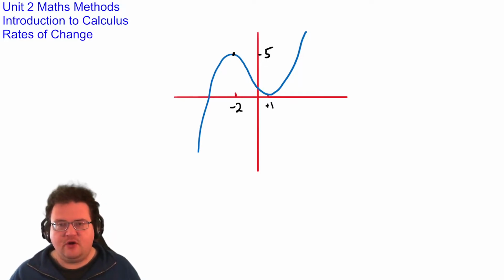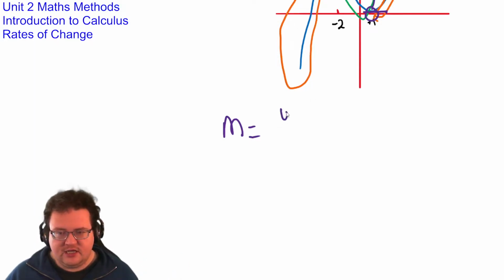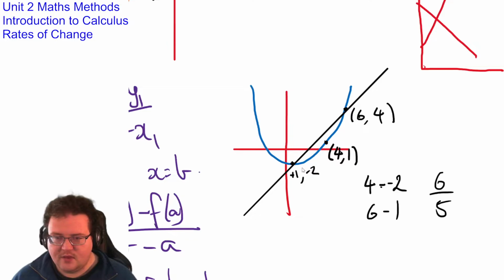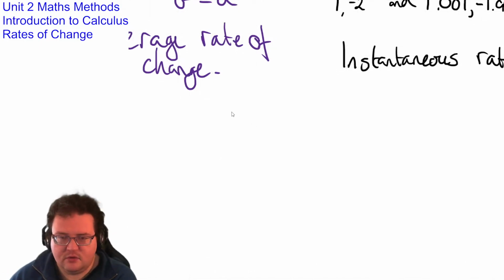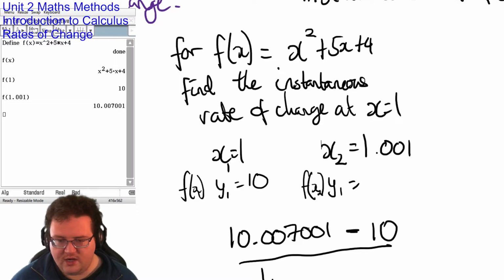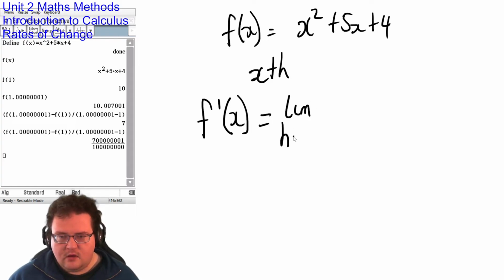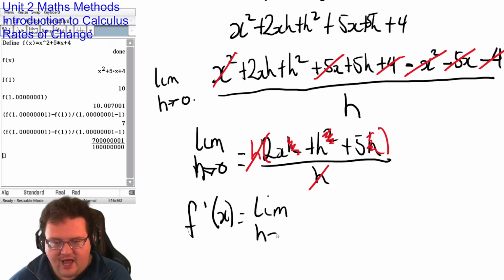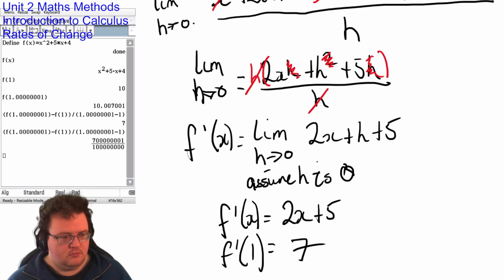Unit 2 Maths Methods - Introduction to Calculus - Rates of Change and First Principles